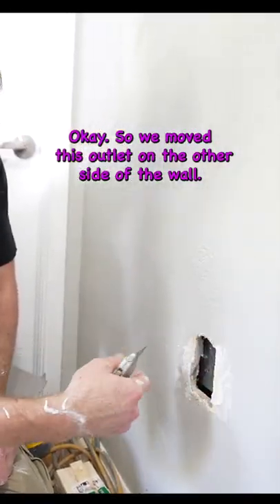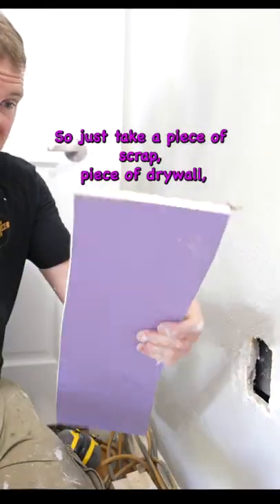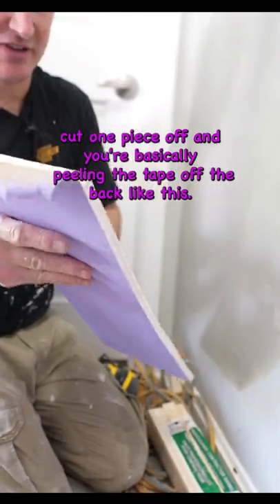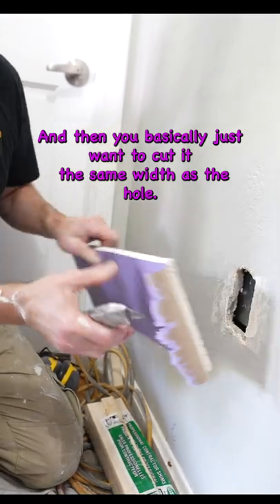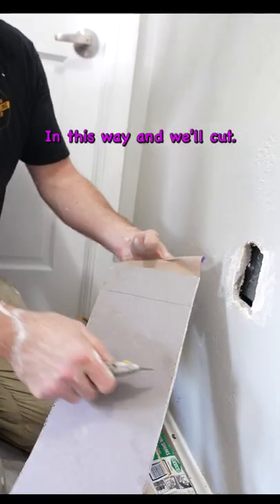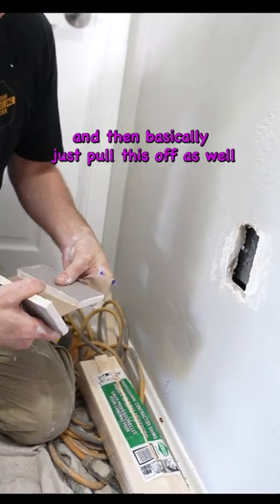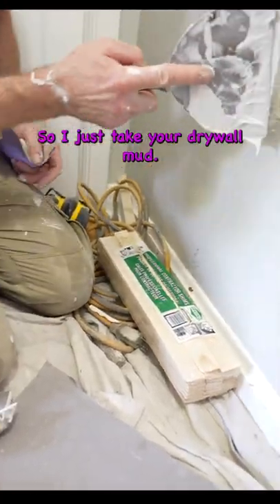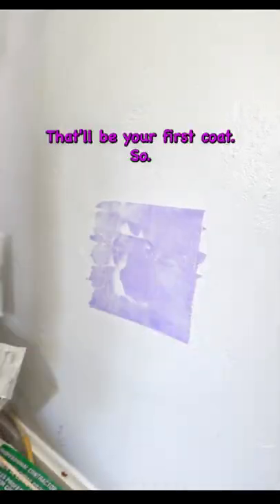Easy Plaster Repair 😊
This is the easiest way to patch a hole in plaster 😊